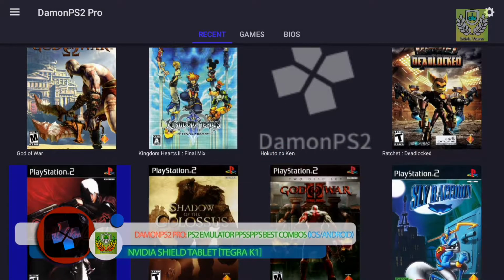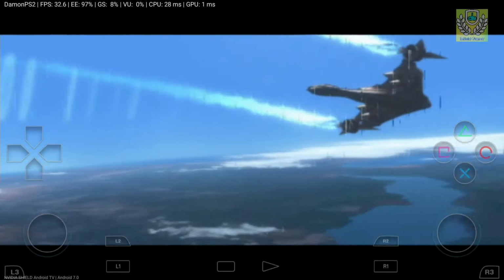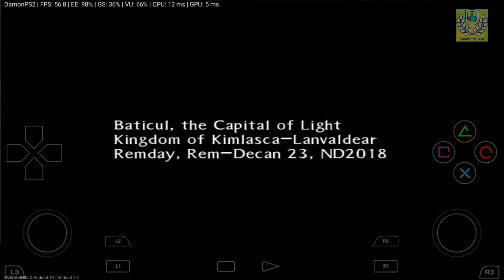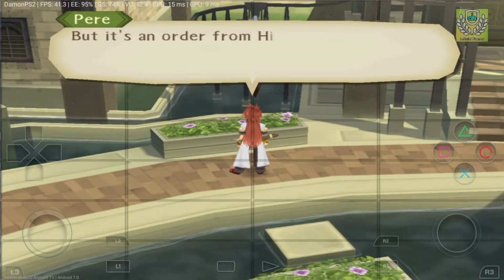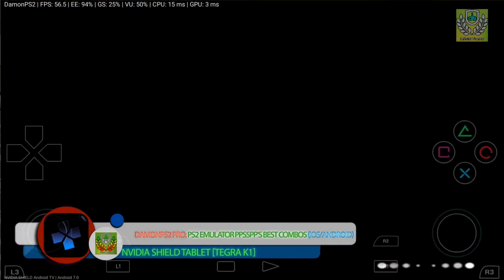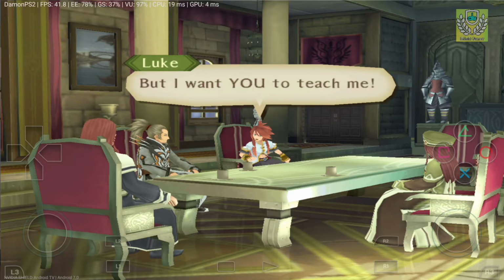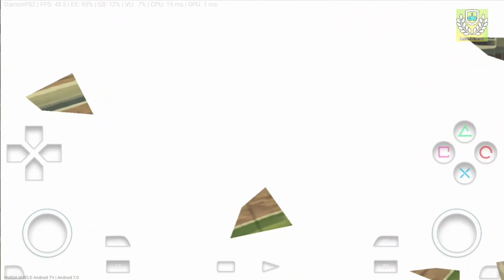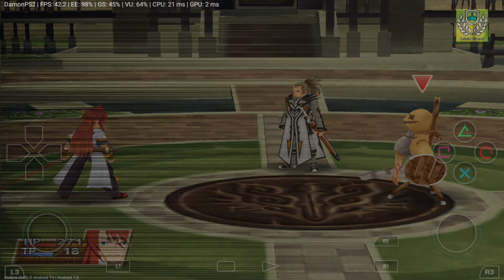DamonPS2: PRO Emulator: Nvidia Shield - HD TESTING | Tales Of The Abyss | Tegra X1 | Android | V1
DamonPS2: PRO PS2 Emulator: Nvidia Shield - HD TESTING | Tales Of The Abyss | Tegra X1 | Android 7.0 | V1

Compatibility :
In 13914 PS2 games, More than 90% of the games run with screen error(In-Game Level). More than 15% of the games can run perfectly(Perfect Level).

Supported Feature :
* Support 2X~5X Enhanced Resolution (1080p HD)
* Support Bilinear Texture Filtering
* Support HID Gamepad (Only During the Game )
* Support Skip BIOS boot screen
* Support Multi-threading Acceleration
* Support NEON Vector Instruction Acceleration
* Support OpenGL ES 3.1 Rendering Acceleration
* Support Multi-format ROM File (Include: *.iso\bin\img\nrg Format)

Future Support Feature :
* Future Support Cheat Code
* Future Support Frameskip
* Future Support No BIOS file required
* Future Support Widescreen Patch
* Future Support Native Widescreen Games
* Future Support Vibration for HID Gamepad
* Future Support Mipmap (Trilinear Texture Filtering)
* Future Support Save/Load Game State in Cloud Network
* Future Support MEPG2 Video Decoding Hardware Acceleration
* Future Support ARM-v8 Instructions Acceleration
* Future Support OpenGL ES 3.0 Device for Andoird
* Future Support X86 Device for Andoird
* Future Support Better APP UI
* Future Support PSP Game (Integrate PPSSPP)
* Future Support 95% of PS2 Games Run Perfectly (Perfect Level)
We will continue to improve emulator performance. In the future, DamonPS2 will be 2 ~ 10x frame rate faster than it is now for different games. If you want these features to be realized soon, please fund us with your purchase !

Hardware Request for DamonPS2 Emulator :
* Android 5.1 +
* OpenGL ES 3.1 +

Join My Team and let us Embark on an Epic Adventure Together